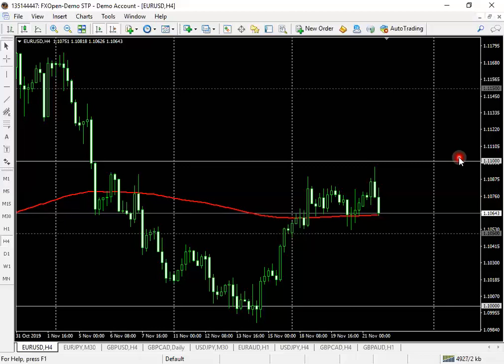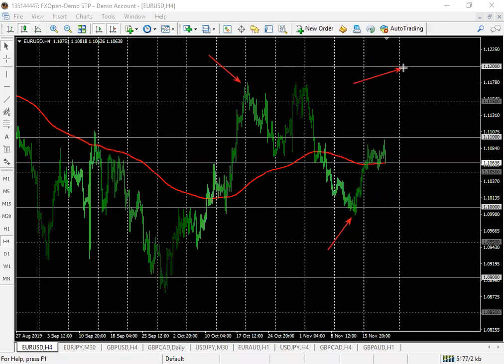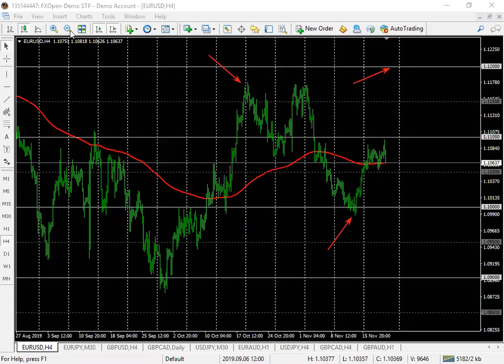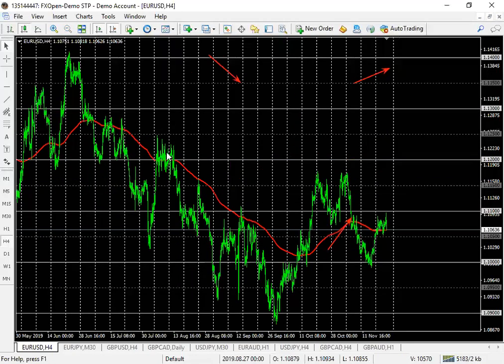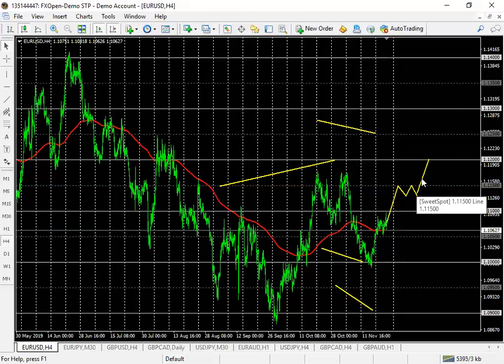3 powerful CandleStick Patterns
This session we talk about using previously learnt candlestick patterns along with using key support and resistance levels

If you wish to follow our live trades follow the link